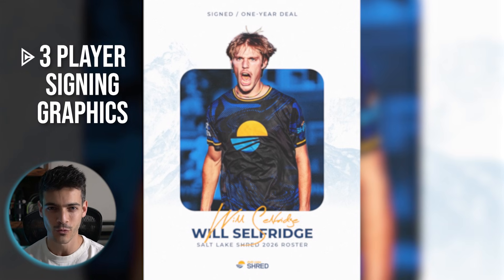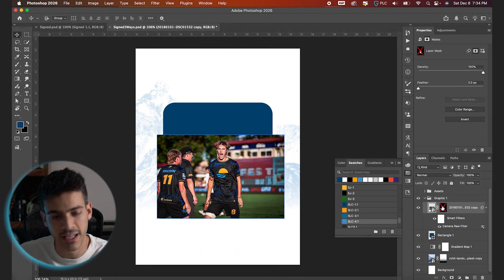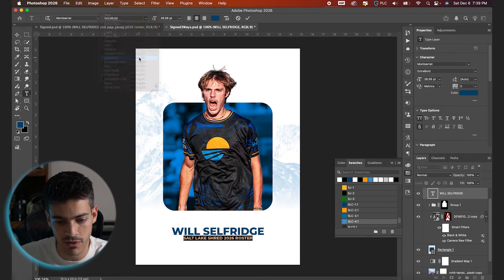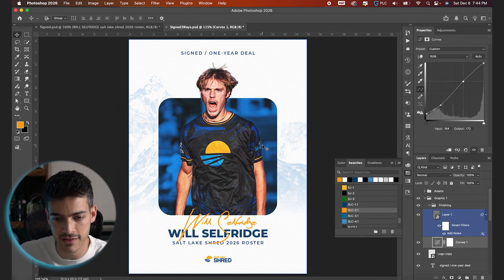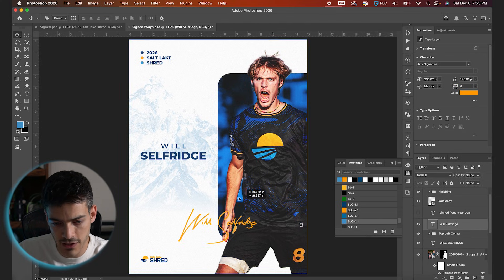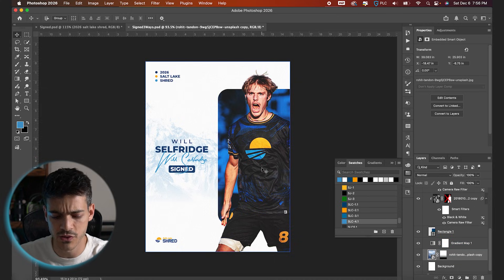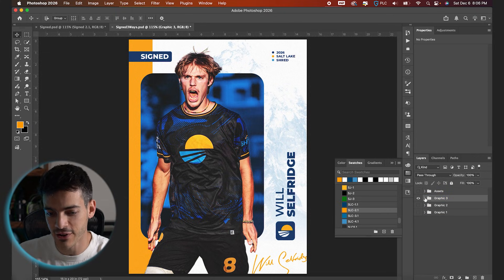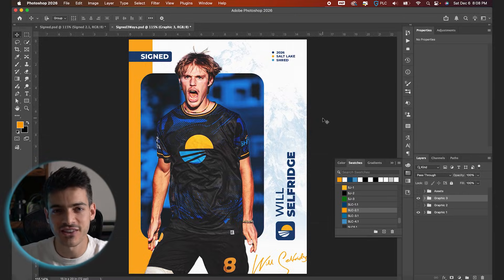Turning a Photo Into Player Signing Graphics (3 ways) | Photoshop Tutorial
In this Photoshop tutorial, we'll walk through how to make three different layouts of signing graphics from a single player photo. This is a great video for anyone looking for new signing graphic templates, but also more generally for anyone looking to repurpose the same elements across different graphics.

0:00 Asset Overview
0:26 Graphic 1
8:15 Graphic 2
13:32 Graphic 3